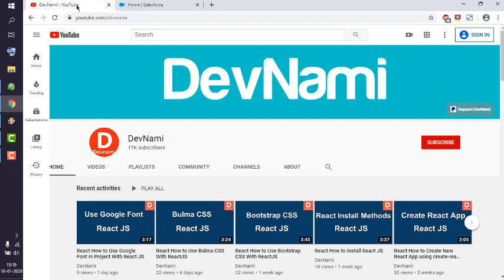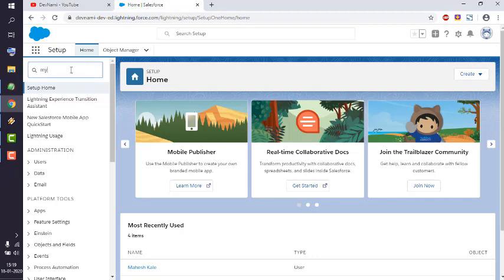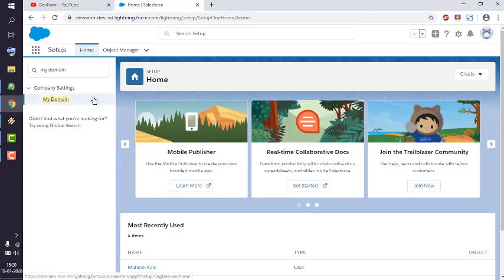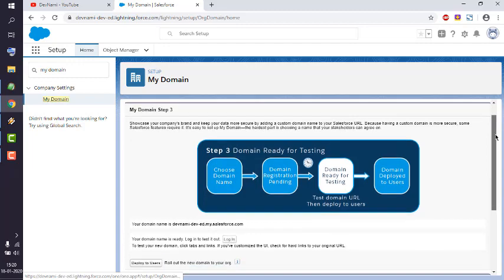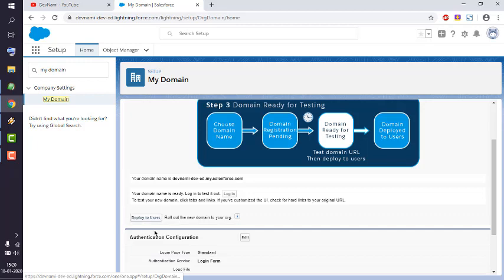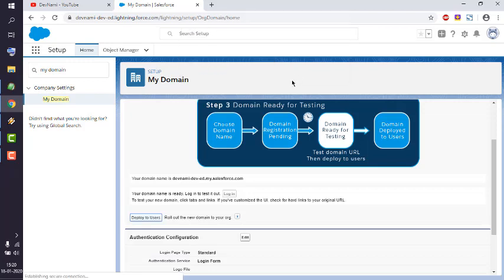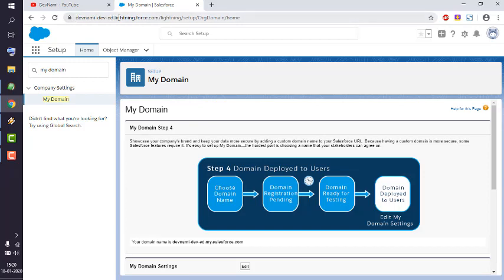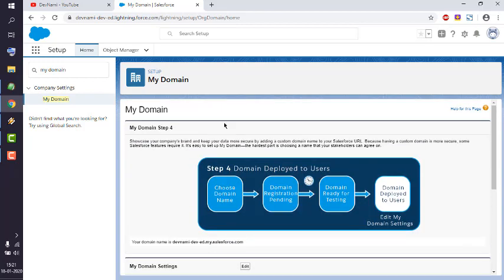Salesforce - How to Deploy My Domain Setup to Users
Learn How do I deploy a domain to a user in Salesforce. How do I deploy a user in Salesforce. Enable My Domain for the Environment Hub. Test and Deploy My Domain to Your Users.